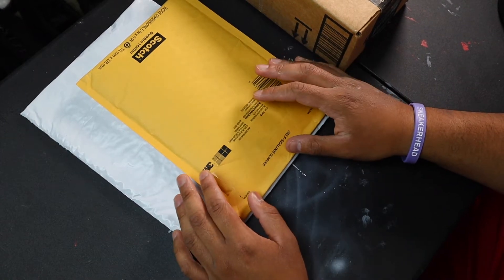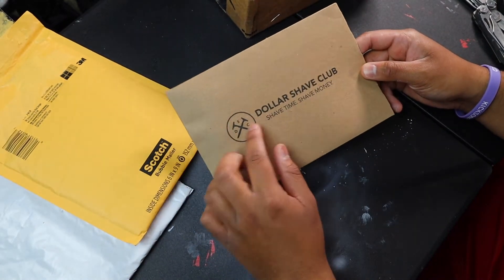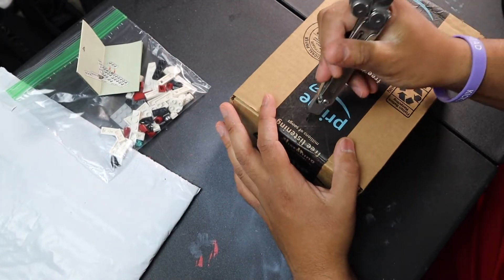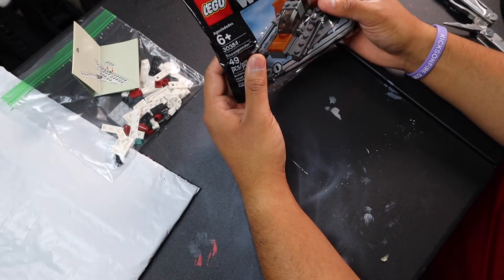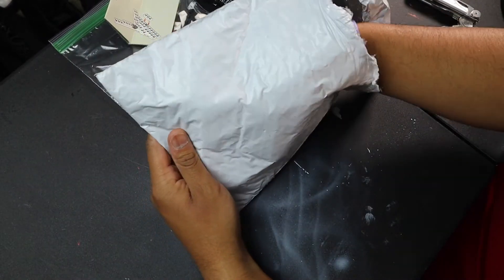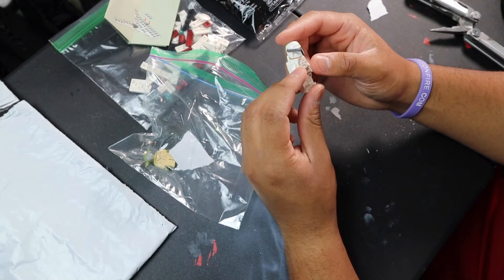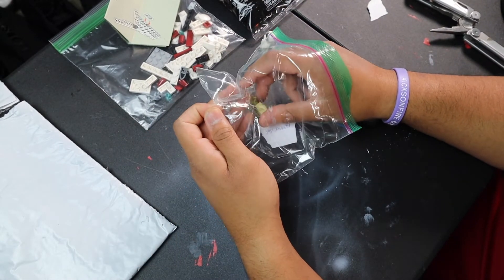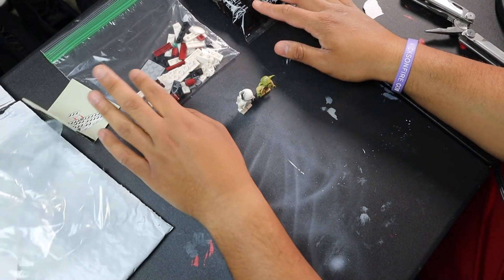Lego Star Wars haul | Prototype White boba fett | Instagram Auction | Did I Get Scammed on IG ?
In this. video I'll be unboxing my latest lego Star Wars pick ups.

Follow Instagram @Jayshobbyreviews
 IG Auctions ( @Mattysminifigures )

Canon m50

* Memory Card

* GoPro 4